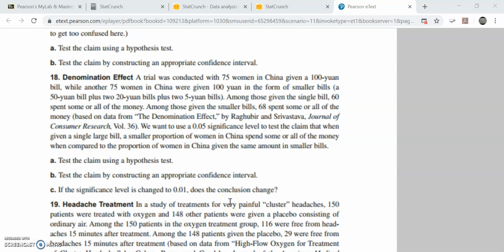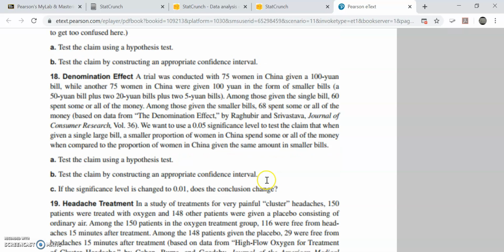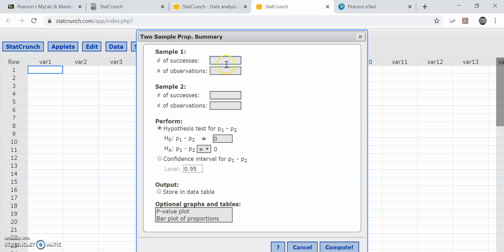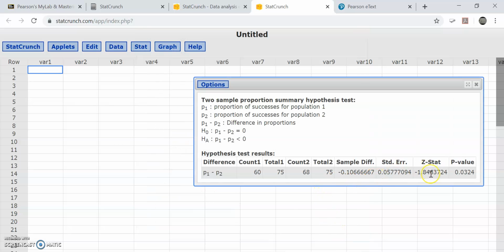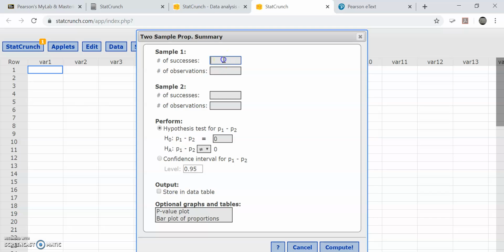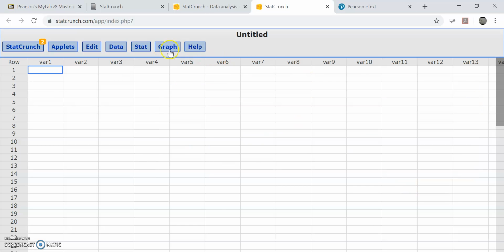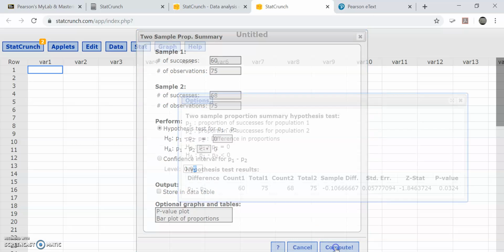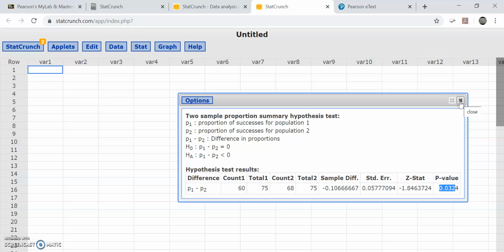Week 12: 9.1 CI and Hypothesis Test in StatCrunch [STAT 200]